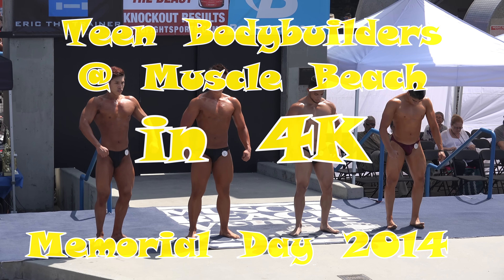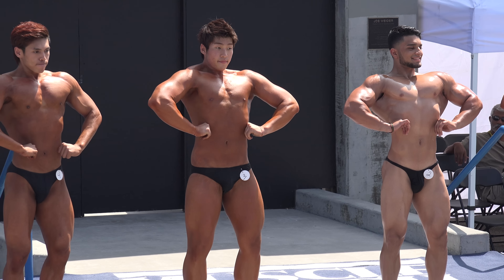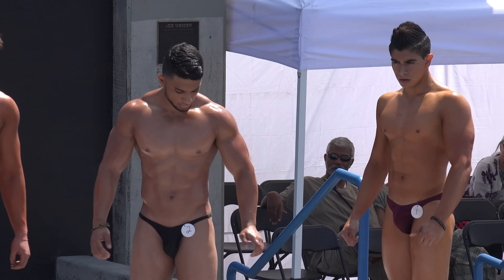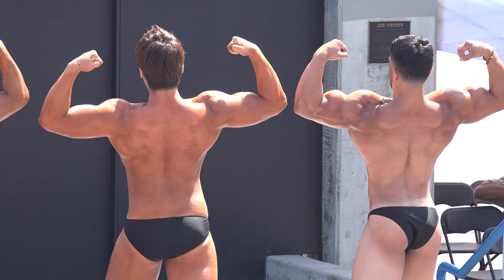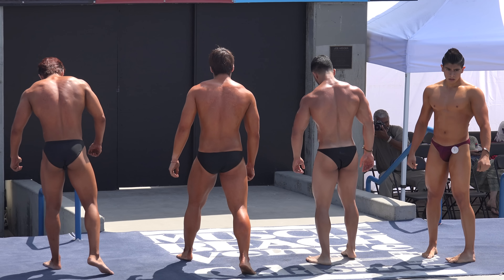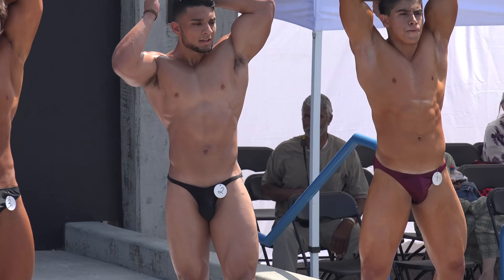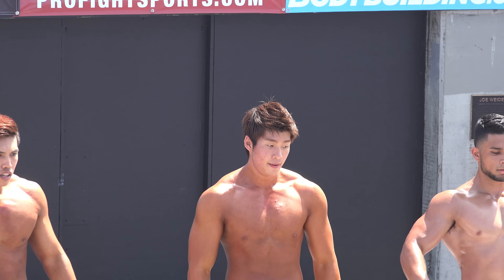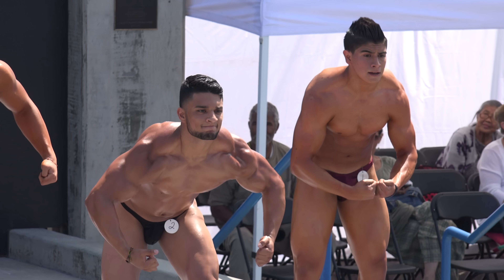Teen Bodybuilders at Muscle Beach - Memorial Day 2014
Teen Bodybuilders in 4K - Memorial Day 2014 Muscle Beach International Classic for Bodybuilding hosted by Joe Wheatley. This Contest includes Male and Female bodybuilding, Physique, Figure, and Bikini. This video was filmed in 4K with the Sony fdr-ax100 camcorder. Enjoy

1) Alien Technology by Machinimasound.com